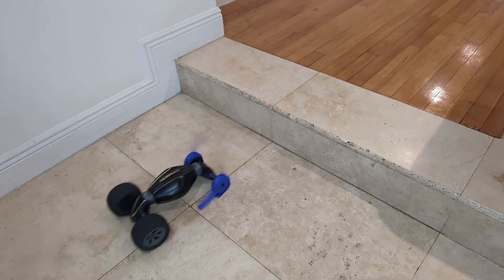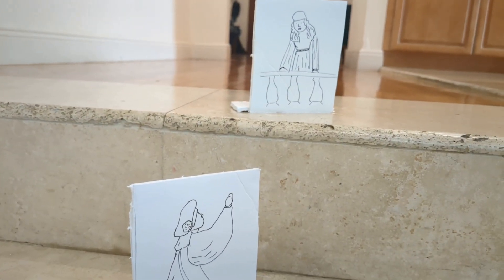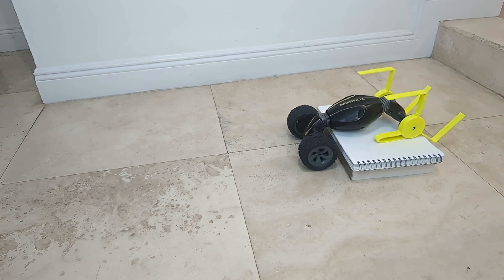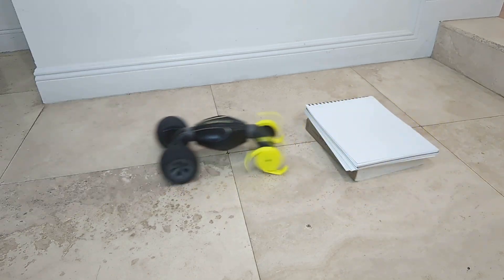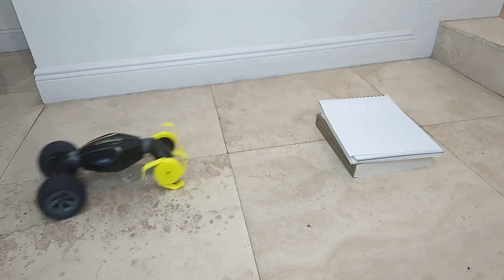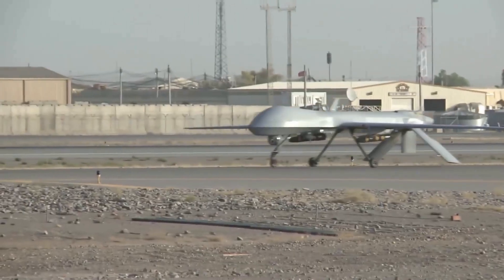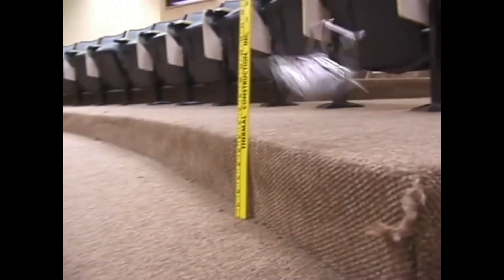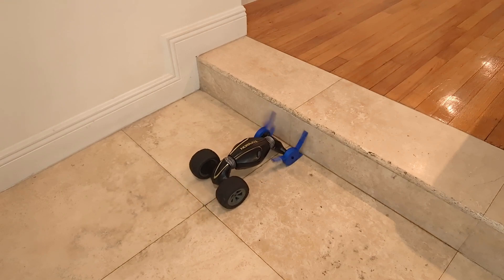Clyde the Stair Climbing Soft Whegs Robot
Clyde is a robot I designed to go up stairs. I eventually get his front wheels to climb stairs, but because he is not an all wheel drive vehicle, I can't get his back wheels up the step.